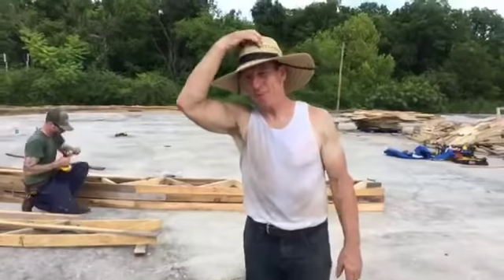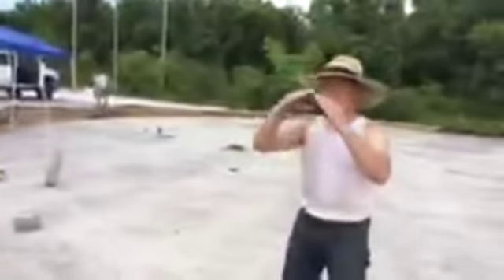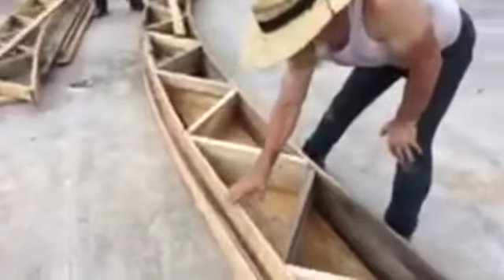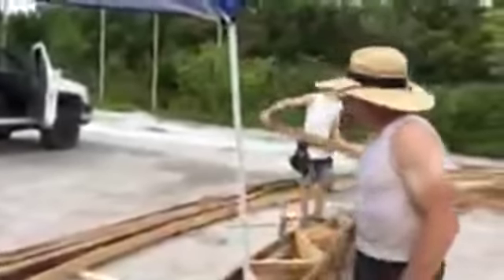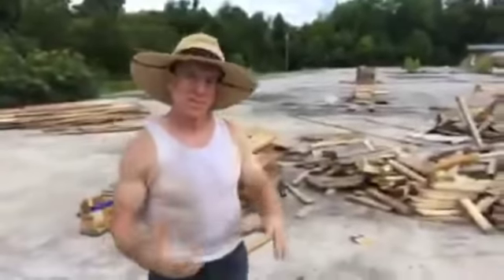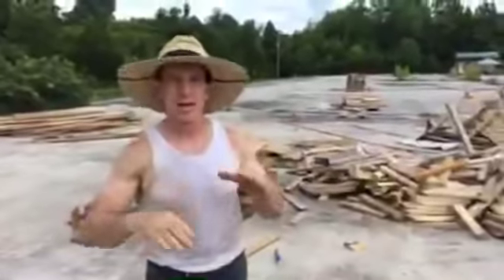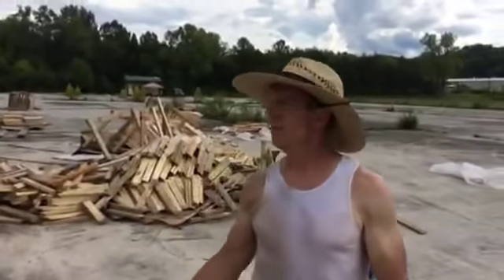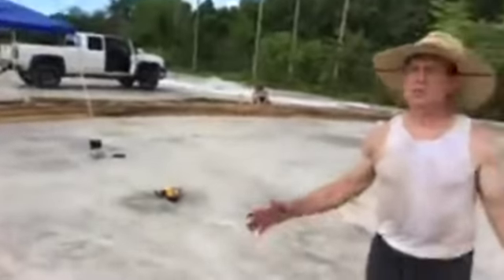Incredible Tiny Homes: Saturday 8/4 Updates On New Warehouse and Community Property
Randy Jones, owner/builder of Incredible Tiny Homes, along with Momma Jones, Brett and Jen show us what is under construction over at the Newport Property where our new warehouse and community are going to be located.
*Note Incredible Tiny Homes does not own the rights to any of the music in this video*
*Be sure to click the SUBSCRIBE BUTTON because when Incredible Tiny Homes hit 100,000 Subscribers we are going to give away an Incredible Tiny Home!! (*note:  must be 18 or older to win giveaway).
Recorded:  08/4/2018